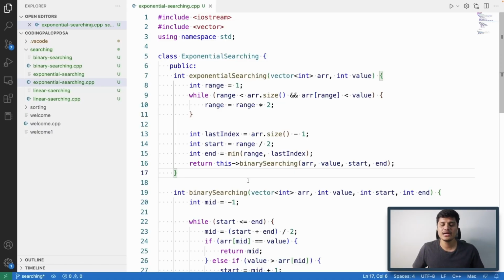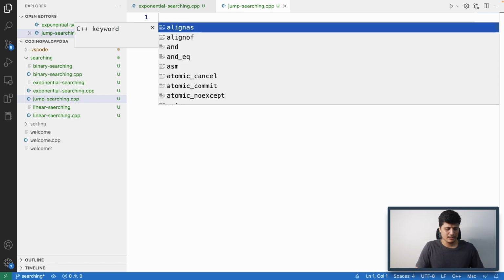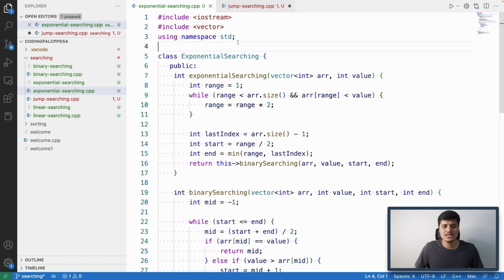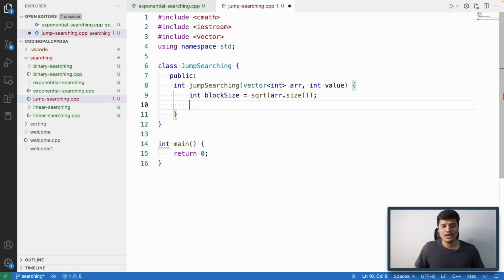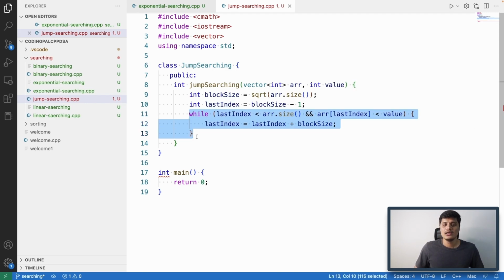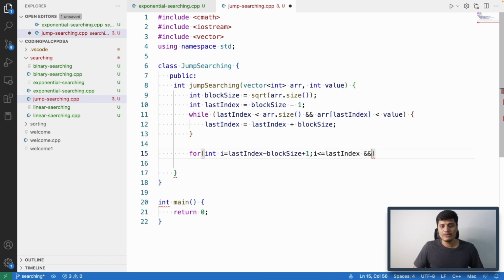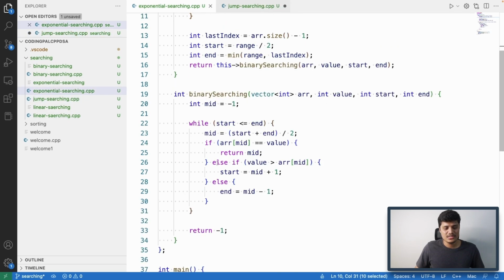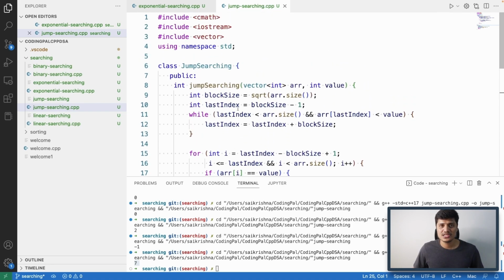Jump Searching C++ Implementation || Searching Algorithms || DSA || CodingPal.org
Hi Pal,
Welcome to the Jump Searching C++ implementation! In this tutorial, we'll implement the Jump Searching Algorithm in C++.

Happy L'earning'!